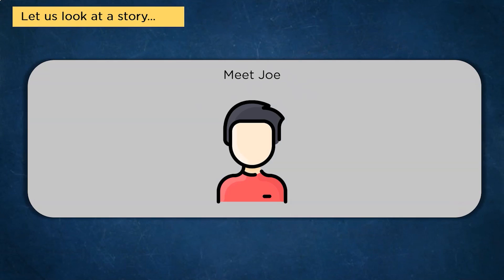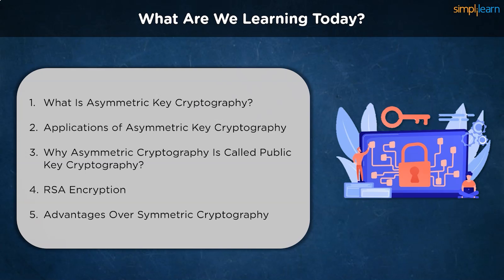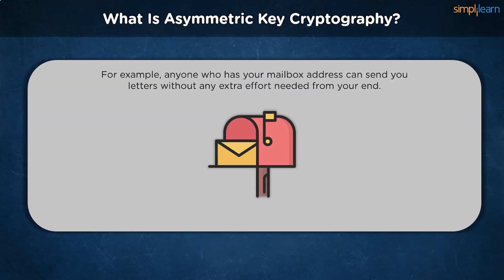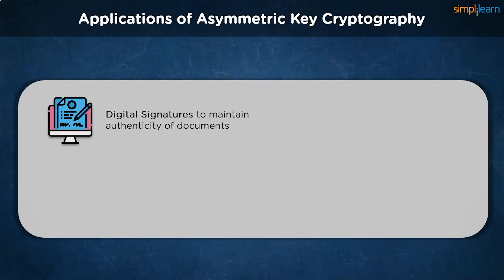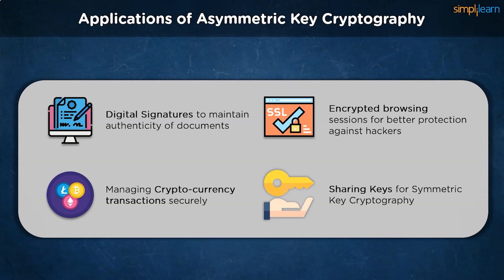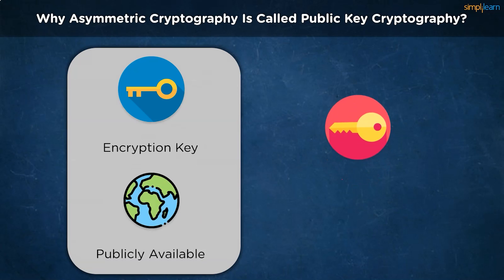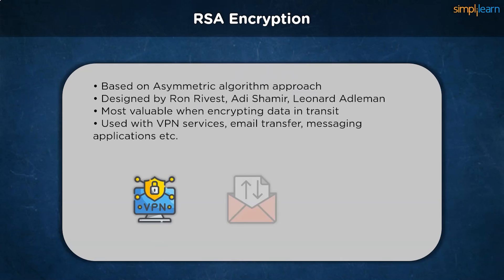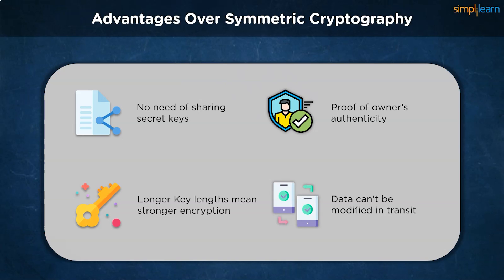Asymmetric Key Cryptography | RSA Encryption Algorithm | Simplilearn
In this video on Asymmetric Key Cryptography, we learn the ins & outs of asymmetric encryption and decryption. From learning the importance of asymmetric encryption to its applications, advantages and workflow, we cover all the bases and also take a look at why it's called public key cryptography. We learn about the RSA Encryption Algorithm which is a vital component of network security.

The topics covered in this video on asymmetric key encryption are:
00:00:00 What Is Asymmetric Key Cryptography?
00:04:04 Applications Asymmetric Key Cryptography?
00:06:54 Why Asymmetric Key Cryptography Is called Public-Key Cryptography?
00:07:44 RSA Encryption
00:08:44 Advantage over Symmetric Key Cryptography

What is Asymmetric Key Cryptography?
Asymmetric Key Cryptography use two different keys for encryption and decryption. The key used for encryption is the public key, and the key used for decryption is the private key. Both the keys must belong to the receiver. In cryptography, we transform data to make sure only the correct recipient can read our message. Cryptography helps in storing and transmitting data securely.

✅ Skills Covered
- Agile
- Git
- SQL
- Core Java
- Spring
- Spring Boot
- HTML and CSS
- AWS
- Docker
- Jenkins
- JavaScript
- ReactJS
- Cucumber
- Maven JSP
- JDBC
- MongoDB
- JUnit